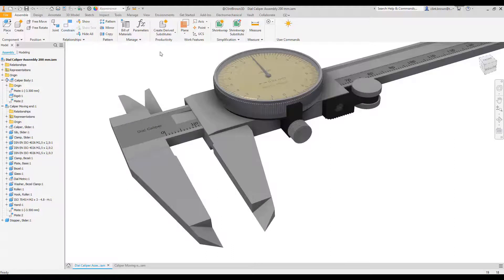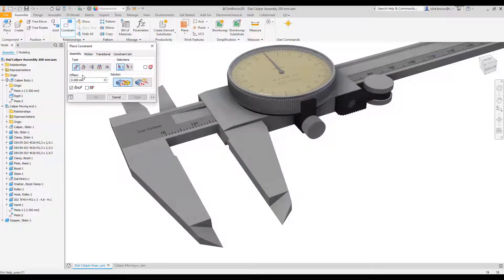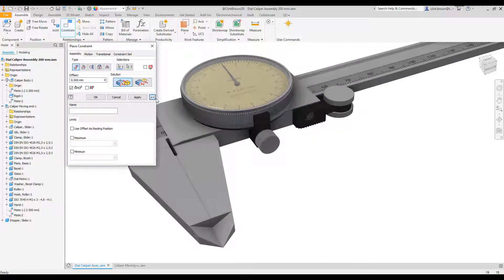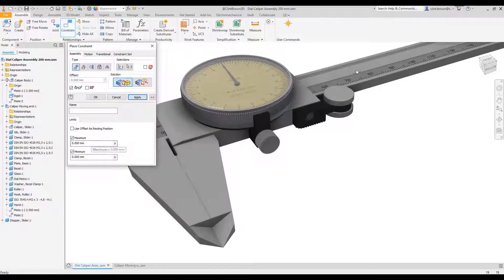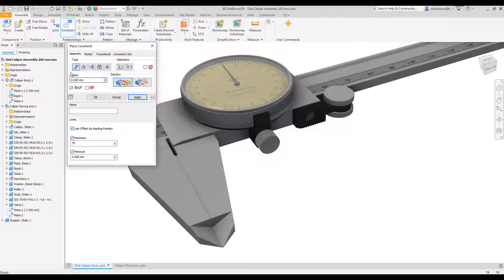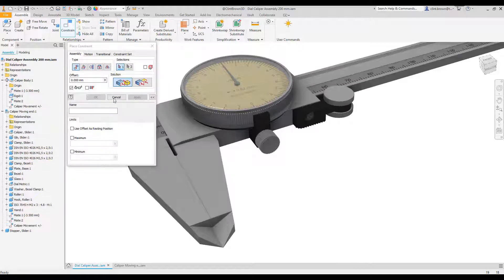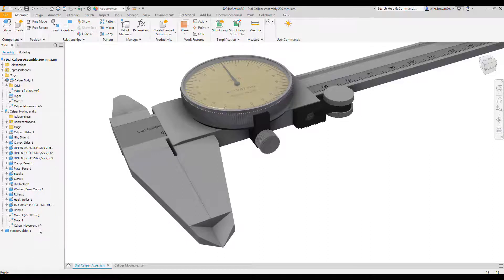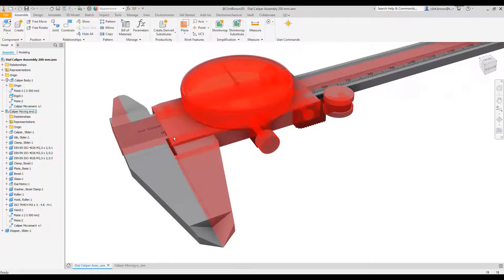Autodesk Inventor - Constraints with Limits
Find out more information on Autodesk Inventor by visiting our product

OR:
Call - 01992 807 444